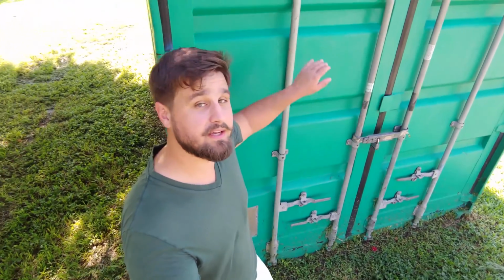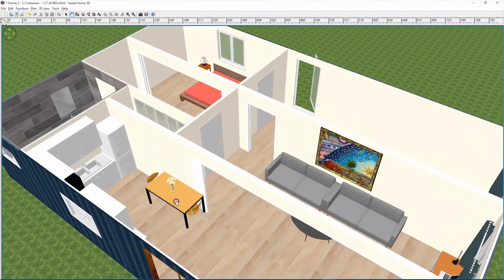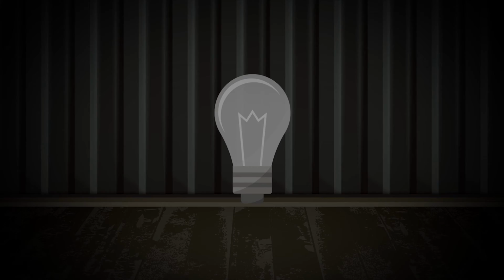I'm Officially A LAND OWNER! | TOTC Ep. 4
In Episode 4 of Think Outside The Container, I sign the closing documents and officially become a LAND OWNER!